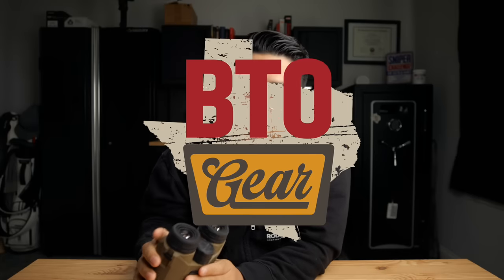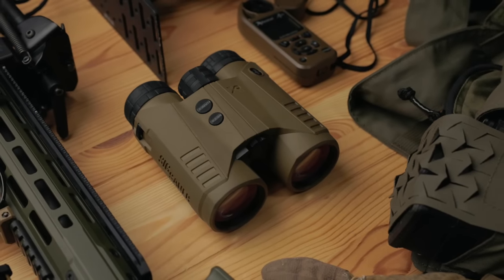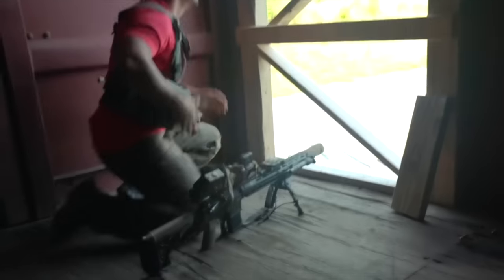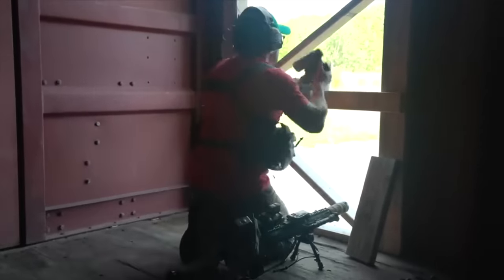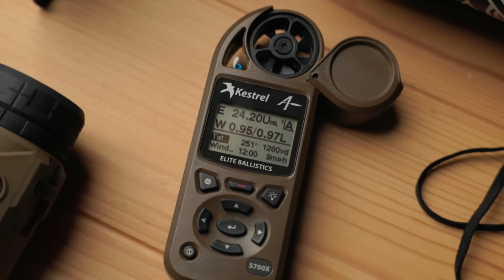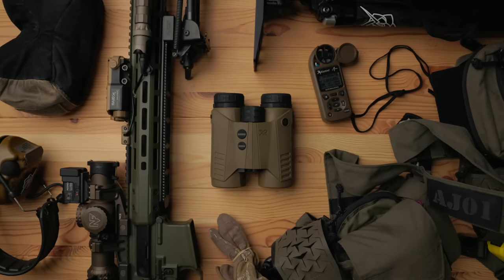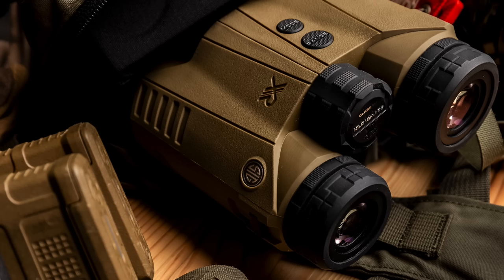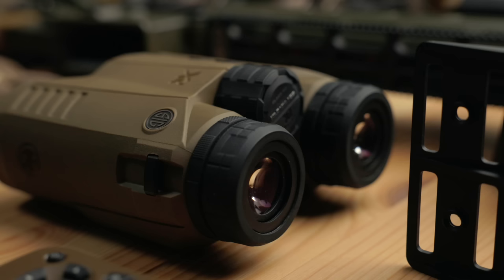Sig Kilo 10K Bino Rangefinders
A quick review of my time using the Sig Sauer Kilo 10k Rangefinder Binoculars.

0:00 Intro
0:39 Pros
8:27 Cons
10:26 Are they for you?

Bauer Precision
Use 'average6' at checkout

Shooting Surplus
Use 'goonlife' at checkout